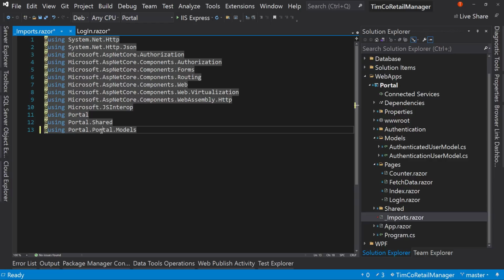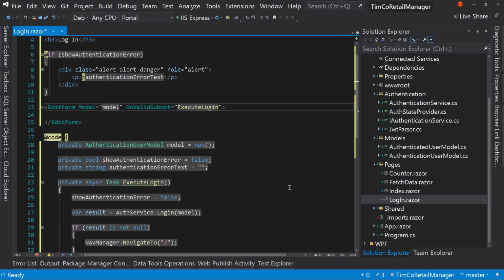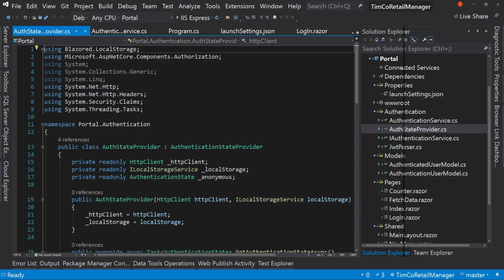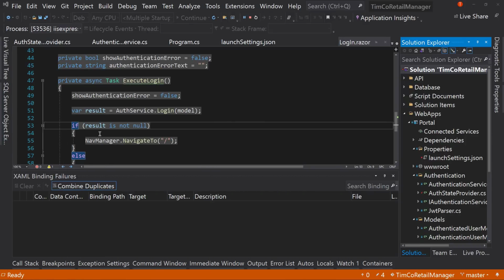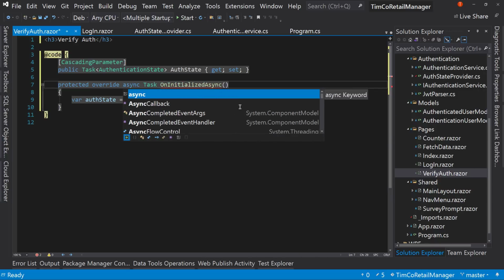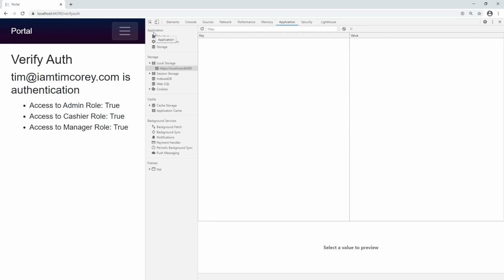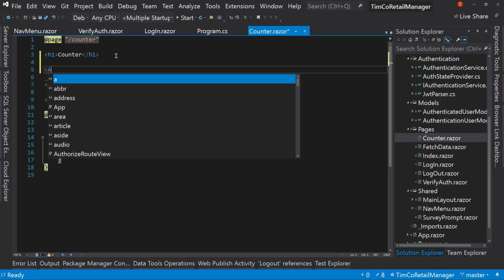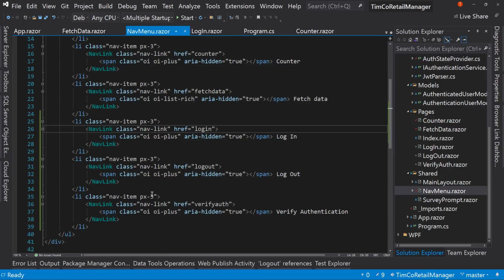Blazor WebAssembly Login/Logout Forms - A TimCo Retail Manager Video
We are going to be adding a login page and a logout page to our Blazor WebAssembly project. This will allow us to test the authentication system and ensure it is working. From there, we will create a small status page that will give us the details about who is logged in and what permissions they have.